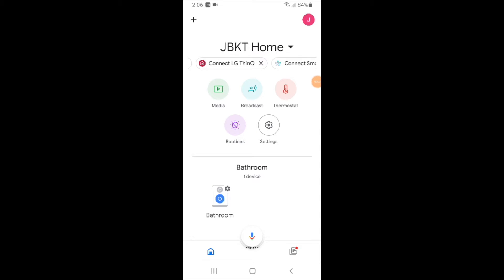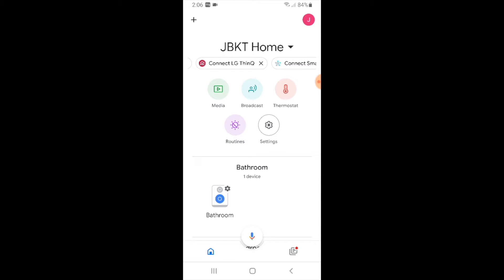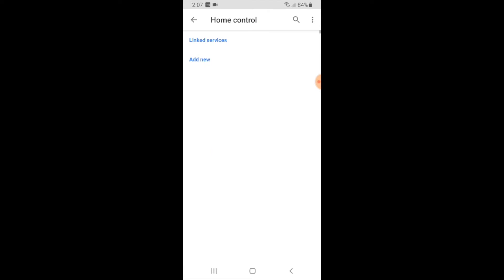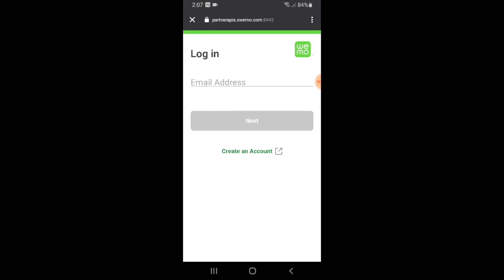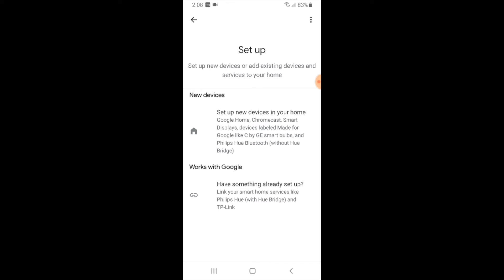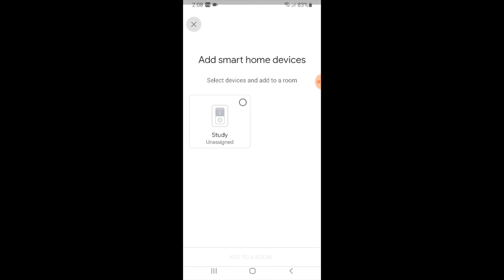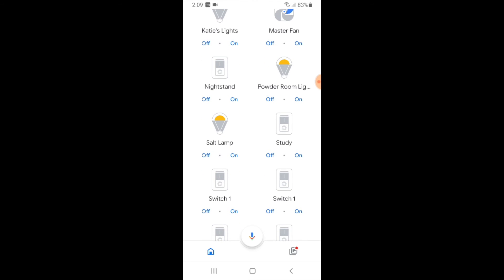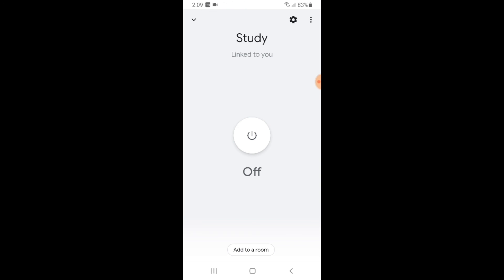How To Connect Wemo To Google Home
Wemo Light Switch
Wemo Smart Plug

In this video we teach you how to connect your Wemo Smart Switch to Google Home. These instructions will work to connect Wemo Smart Dimmers, Wemo Smart Light Switches and Wemo Plugs to Google Home.

Once you connect your Wemo light switches to Google Home it will allow you to control your Wemo light switches with voice commands to turn on and off your lights or wemo smart plugs.  With Wemo dimmers you can also control the dimming levels with your voice.

Once you connect wemo to google home all of your wemo devices will be connected for Google Home and Google assistant voice control.

To Connect Wemo To Google Home:
1. You will need to have your Google Home device setup and connected to wifi on the Google Home app. You will also need to have your Wemo Smart Plug or Wemo Smart Light Switch installed, connected to wifi and setup on the Wemo app.
2. Open up the Google Home App.
3. Click the "+" symbol in the upper left hand corner.
4. Click on setup a device.